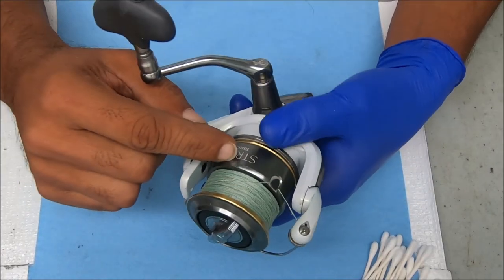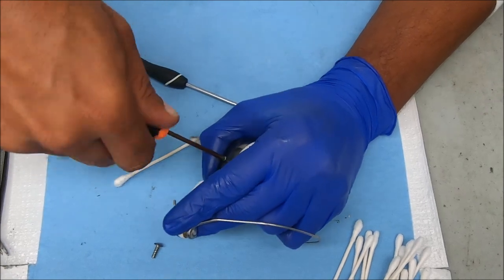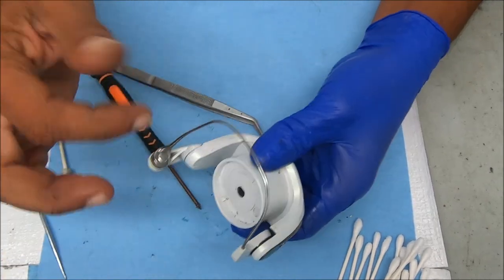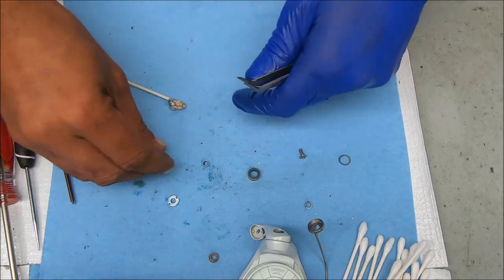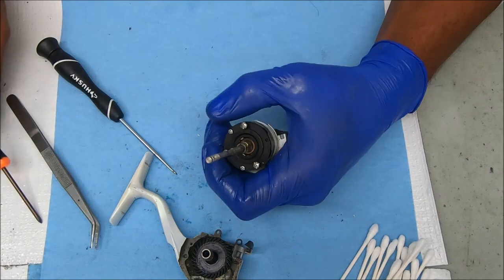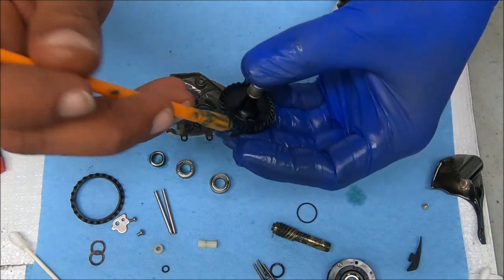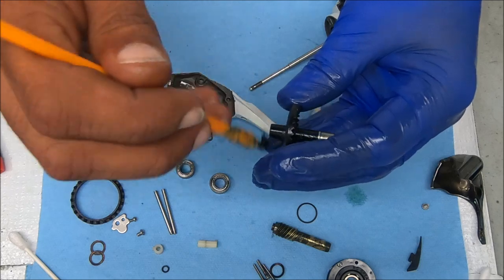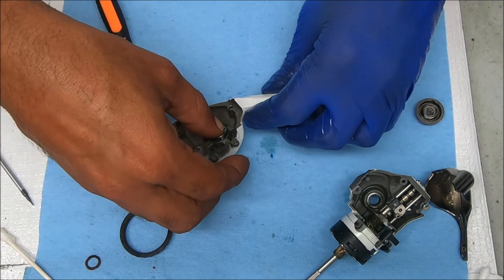Shimano Stradic 4000FJ Fishing Reel - How to take apart, service and reassemble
Shimano Stradic 4000FJ tutorial on breaking down, servicing and reassembling. See below for helpful equipment and supply links. If you found this video useful, please show some love by hitting the thumbs up button and consider.

or a pass-through socket wrench set, like this:

Drag grease I use (brown for warm weather, purple for cold):

Workshop Overhead Light: